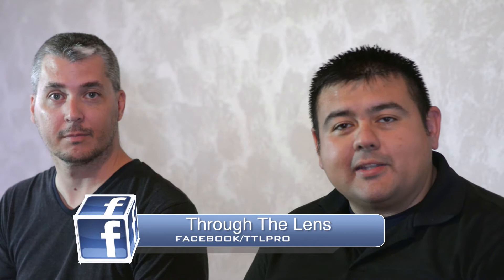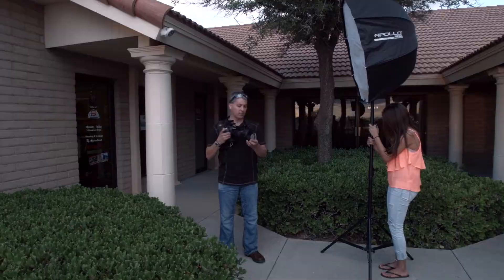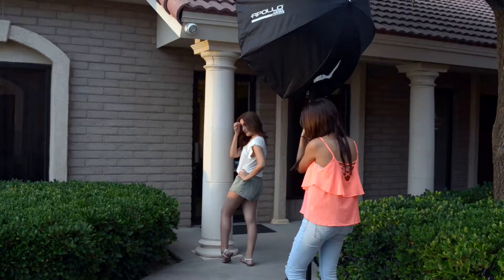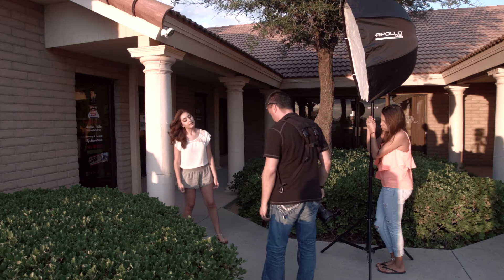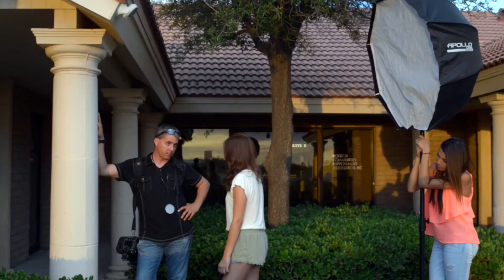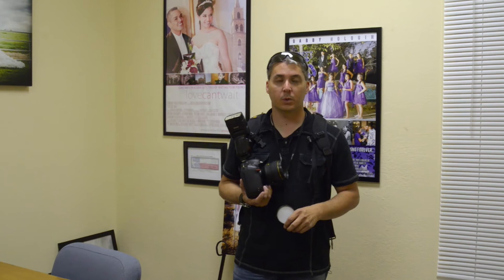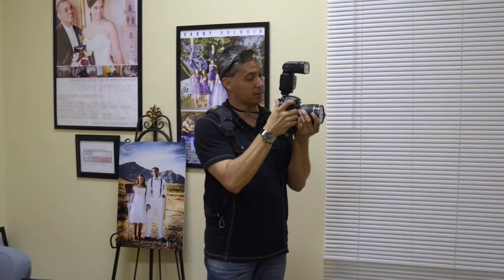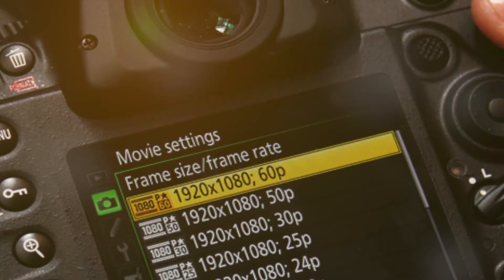White Balance Tutorial Through The Lens- for professional photographers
In our second episode, Ryan Gonzales CPP shows us different tools for getting white balance right from the get go which not only makes for better images, but saves us lots of time in post production. Don't forget to join us for the next episode of TTLPRO and submit any questions or ideas to our Facebook fan page.